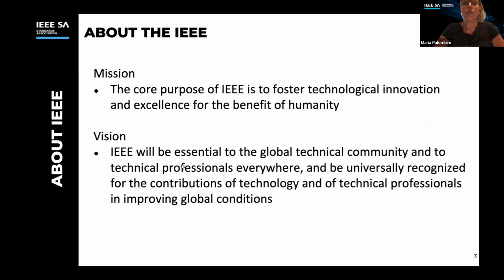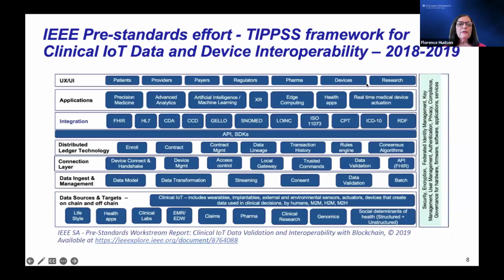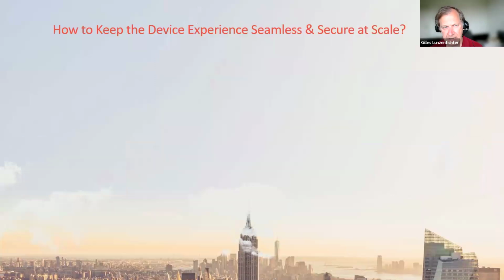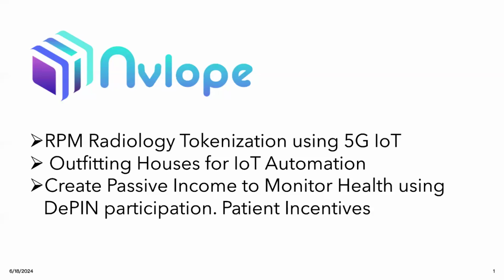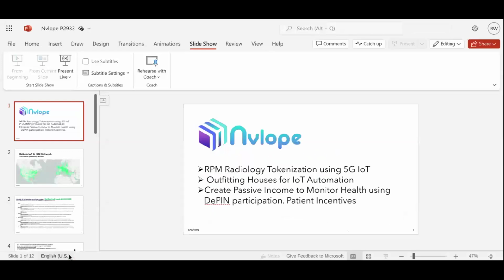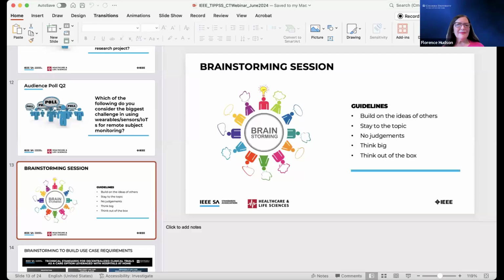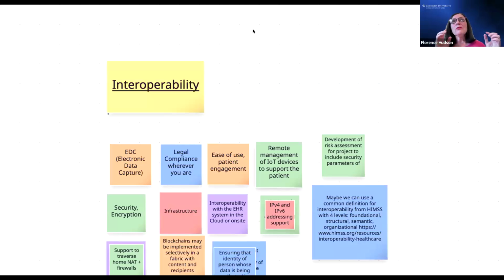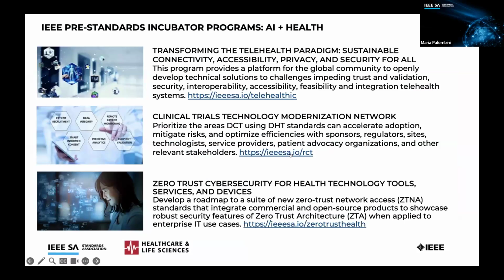Webinar: Securing IoTs for Remote Subject Monitoring in Clinical Trials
Securing and making devices data interoperable are critical needs to increase the value of new technologies in our increasingly connected world. Yet, more connections mean more security and privacy risks. We need to protect humans, reduce financial, reputational, and safety risks, and inhibit loss of privacy while sustaining data integrity.

Security by design for hardware, firmware, and software needs to be the first step in the development process and the TIPPSS architecture framework provides the blueprint for the design. The IEEE P2933TM - Draft Standard for Clinical Internet of Things (IoT) Data and Device Interoperability with TIPPSS - Trust, Identity, Privacy, Protection, Safety, Security establishes a framework with TIPPSS principles for Clinical Internet of Things (IoT) data and device interoperability between wearable/clinical IoTs and healthcare systems including Electronic Health/Medical Records, other clinical IoT devices, in-hospital devices, and future devices and connected healthcare systems.

This webinar is part of the TIPPSS for Industry Series. The focus of each workshop in the TIPPSS for Industry Series is to introduce the application and use case requirements for the IEEE P2933 architecture framework for TIPPSS in IoT, in the context of dynamic environments such as clinical trials subject monitoring, precision agriculture, connected vehicles, and transactive energy.